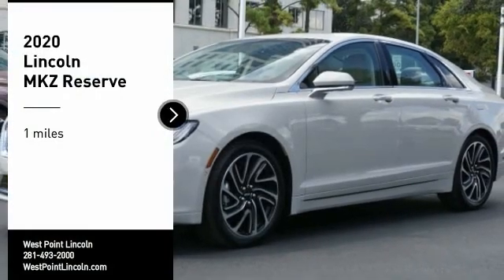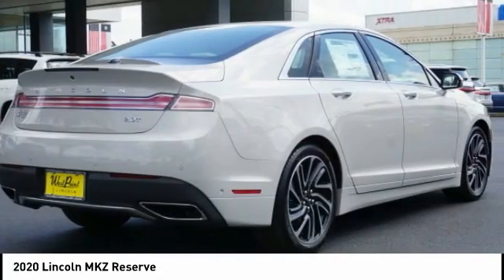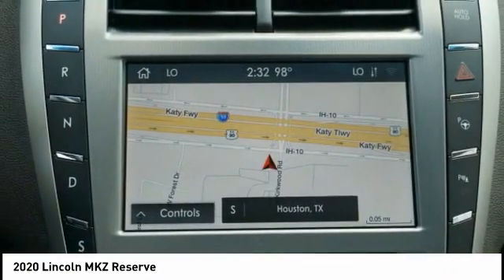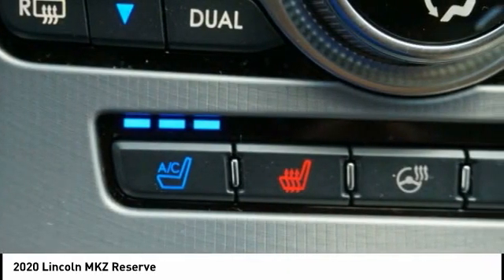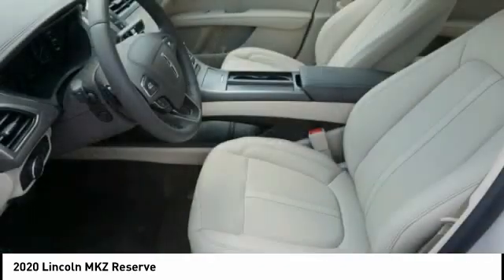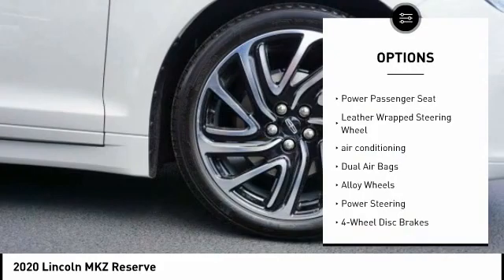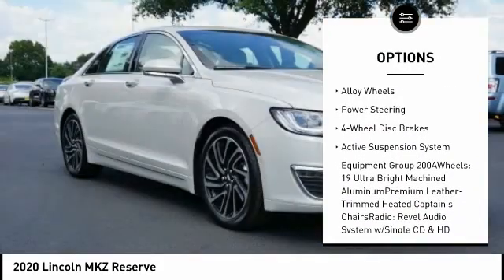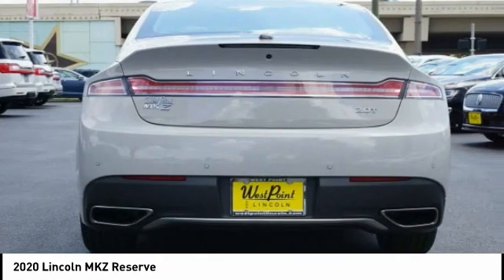2020 Lincoln MKZ Houston TX 0Z003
2020 Lincoln MKZ Reserve

Price includes: $500 - Bonus Customer Cash. Exp. 03/31/2020   West Point Lincoln is pumped up to offer this good-looking 2020 Lincoln MKZ Reserve in Ceramic White with Cappuccino interior. Well equipped with Elements Package (Heated Steering Wheel), Equipment Group 200A, 14 Speakers, 4-Wheel Disc Brakes, ABS brakes, Adaptive suspension, Air Conditioning, Alloy wheels, AM/FM radio: SiriusXM, Auto High-beam Headlights, Auto tilt-away steering wheel, Auto-dimming door mirrors, Auto-dimming Rear-View mirror, Automatic temperature control, Blind spot sensor: Lincoln Co-Pilot360 - Blind Spot Information System (BLIS) warning, Brake assist, Bumpers: body-color, CD player, Compass, Delay-off headlights, Distance pacing cruise control: Adaptive Cruise Control w/Stop-and-Go, Driver door bin, Driver vanity mirror, Dual front impact airbags, Dual front side impact airbags, Electronic Stability Control, Emergency communication system: SYNC 3 911 Assist, Exterior Parking Camera Rear, Four wheel independent suspension, Front anti-roll bar, Front Bucket Seats, Front Center Armrest, Front dual zone A/C, Front reading lights, Fully automatic headlights, Garage door transmitter, Genuine wood dashboard insert, Genuine wood door panel insert, Heated door mirrors, Heated front seats, High-Intensity Discharge Headlights, Illuminated entry, Knee airbag, Leather steering wheel, Low tire pressure warning, Memory seat, Navigation System, Occupant sensing airbag, Outside temperature display, Overhead airbag, Overhead console, Panic alarm, Passenger door bin, Passenger vanity mirror, Power door mirrors, Power driver seat, Power moonroof, Power passenger seat, Power steering, Power windows, Premium Leather-Trimmed Heated Captain's Chairs, Radio data system, Radio: Revel Audio System w/Single CD & HD Radio, Rain sensing wipers, Rear anti-roll bar, Rear reading lights, Rear seat center armrest, Rear Window Blind, Rear window defroster, Remote keyless entry, Security system, Speed control, Speed-sensing steering, Speed-Sensitive Wipers, Split folding rear seat, Steering wheel memory, Steering wheel mounted audio controls, SYNC 3 Communications & Entertainment System, Tachometer, Telescoping steering wheel, Tilt steering wheel, Traction control, Trip computer, Turn signal indicator mirrors, Variably intermittent wipers, Voice-Activated Touchscreen Navigation System, and Wheels: 19 Ultra Bright Machined Aluminum.